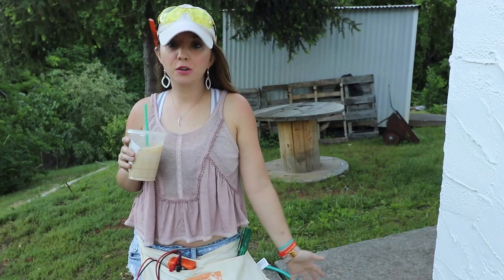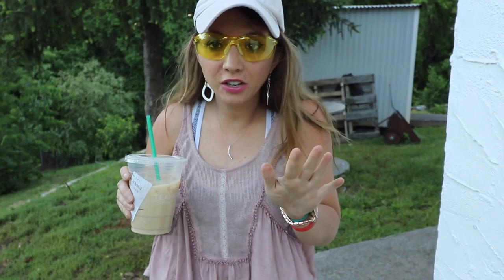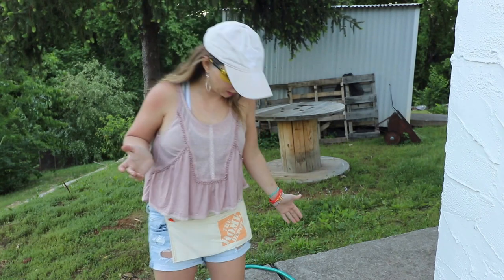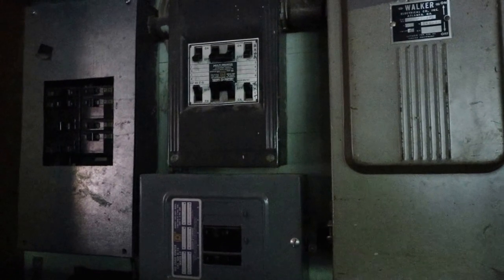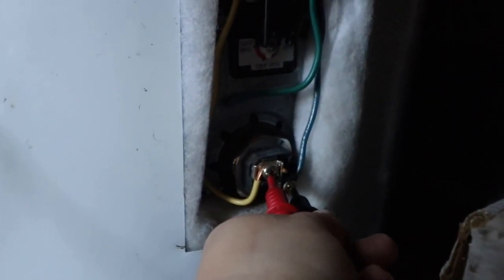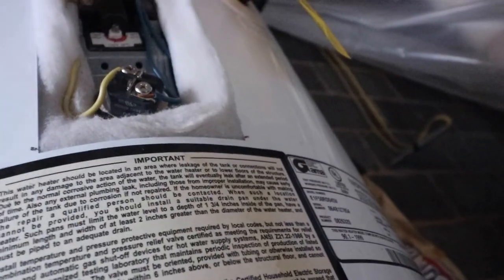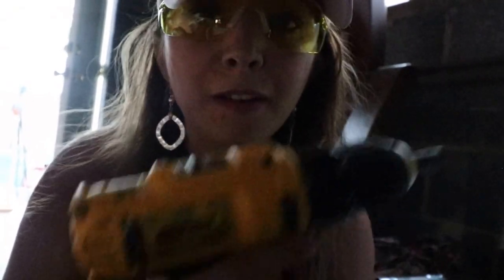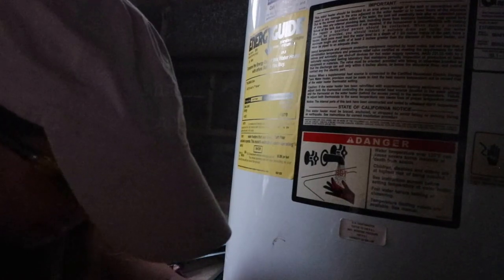Basic Bitch DYI Episode 1 How NOT to flood your basement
Basic girls guide to home repairs.
First episode of Basic BItch DYI Today we are learning how to change a hot water heater element because NO ONE wants to jump in a  Pacific Ocean level cold shower. Find out what happens when this felicia tries to tries to conquer home repairs. When I said I wanted a pool, I did not mean in my basement. haha

Follow instagram for cute photos
Twitter me at becktorius1982
snapchat for daily mini vlogs becktorius